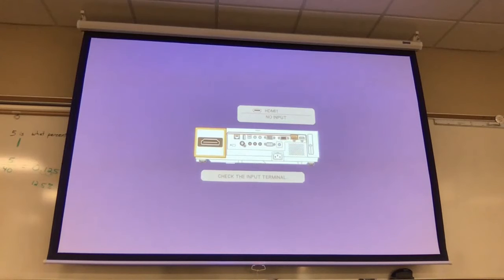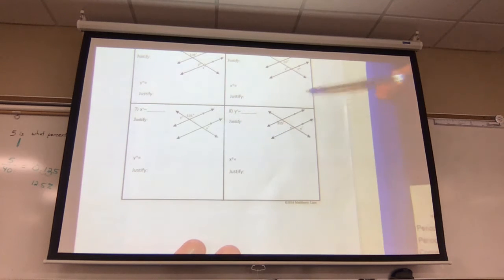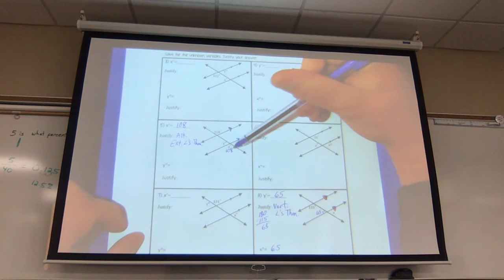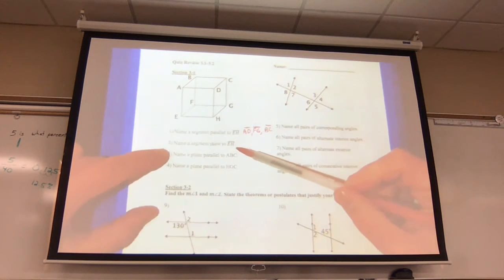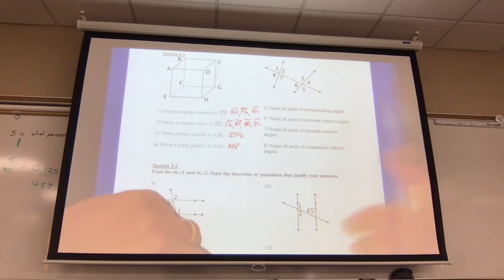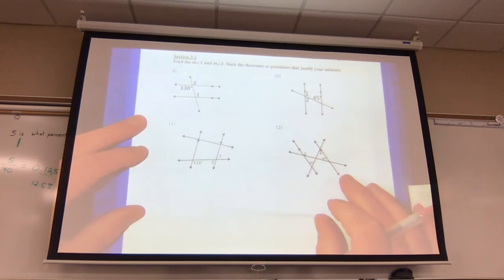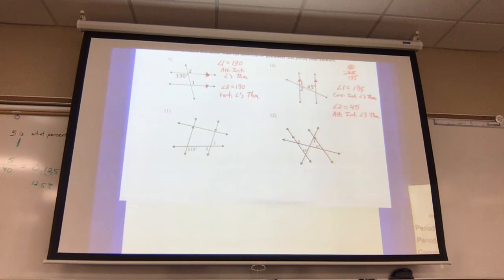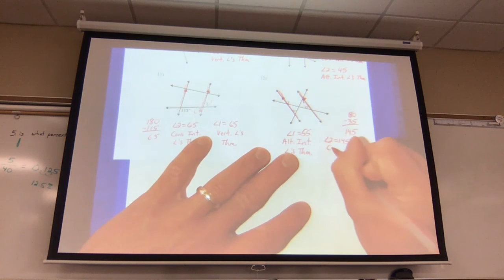(Oct. 18) Quiz review 3-1 to 3-2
Review for Quiz 3-1 to 3-2